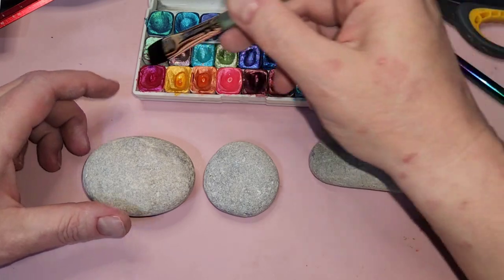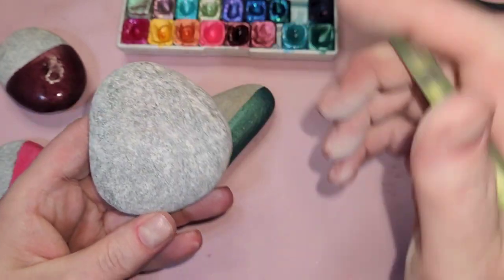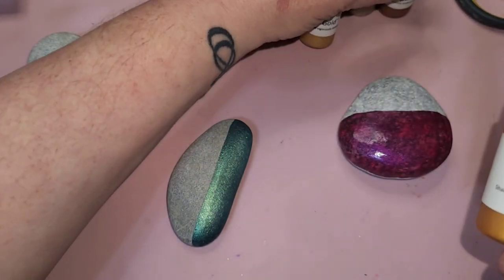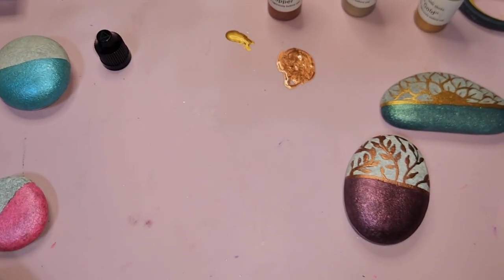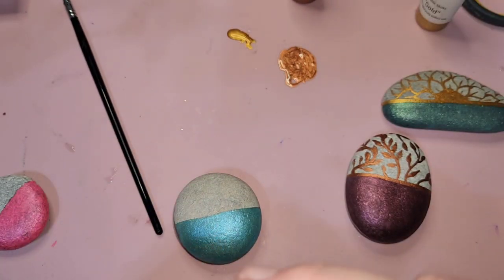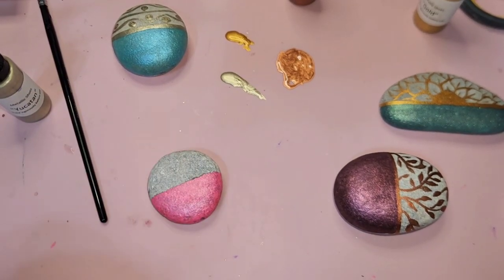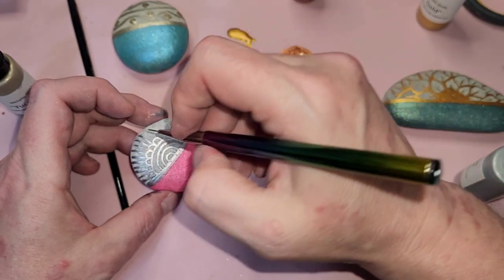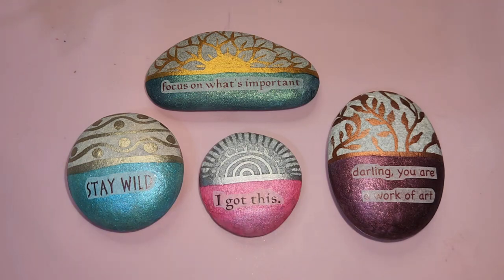Create Beautiful Painted Kindness Rocks